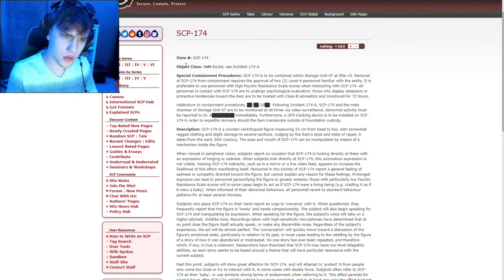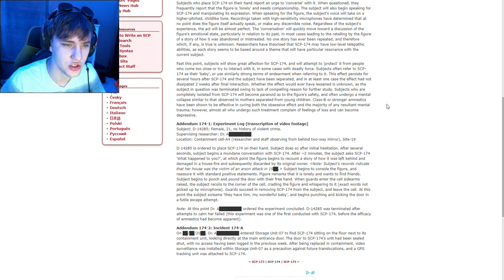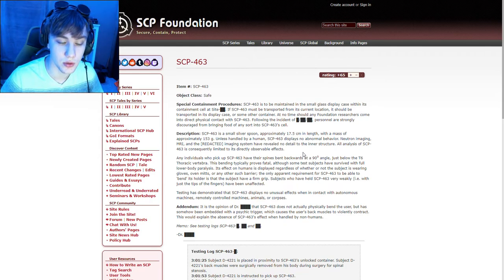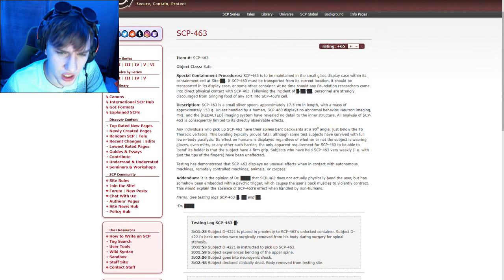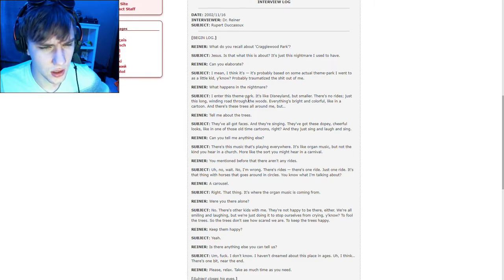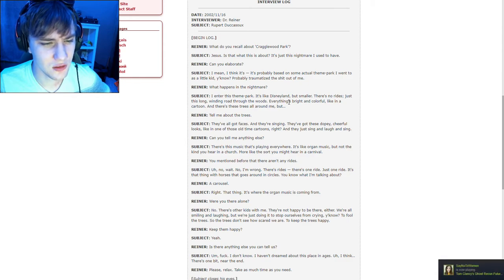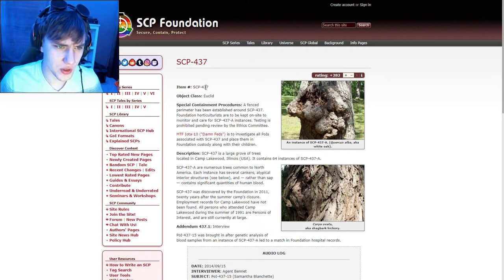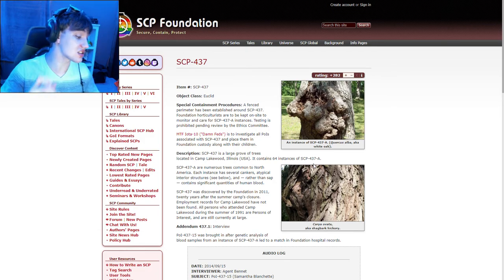3 RANDOM SCPS #2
Hope y'all enjoy my random scps video! This is the second one in my playlist so far so if you haven't seen the first please do go check it out. This one is SUPER freaky and all of the scps I rate very well so I hope you all enjoy this one. Love ya all!